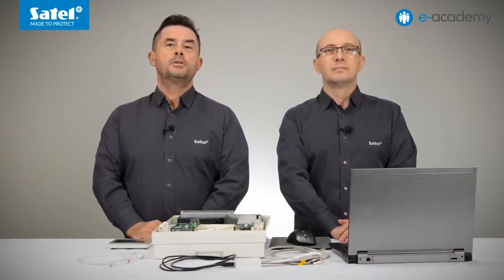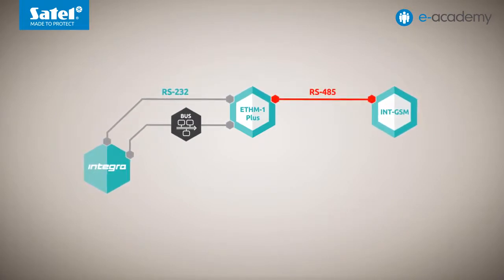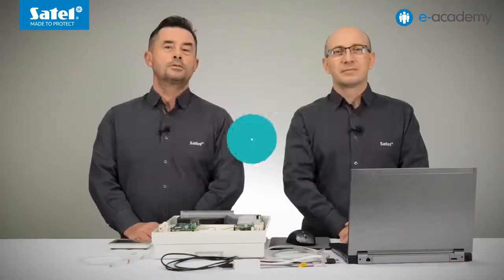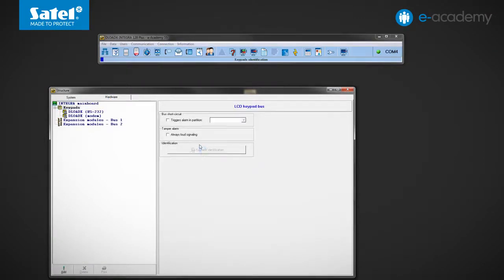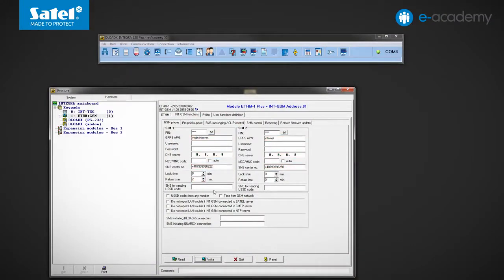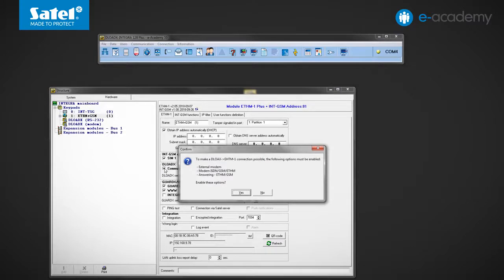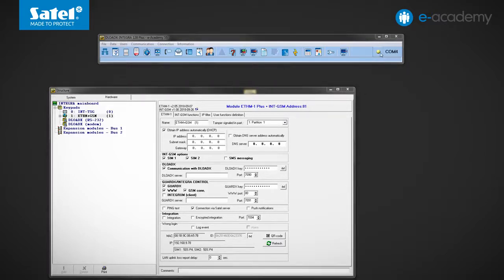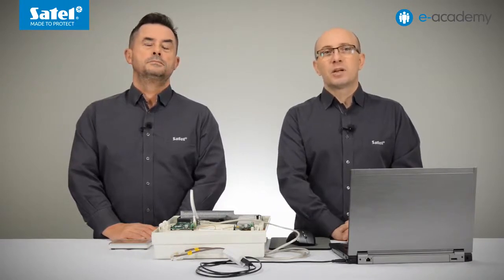SATEL e-Academy 55: How to Configure ETHM-1 and INT-GSM Network Settings to Work Together?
Did you know? When working together, the ETHM-1 and INT-GSM communication modules gain new functions! You can use the module to introduce the dual path reporting function, or even CLIP messages, to your intruder alarm system. But before we get to that, let's join Maciej and Rafal as they explain how to properly configure the network settings to enable these features.

• PC with Windows OS
•  7 Ah battery
• 2 nano-SIM cards